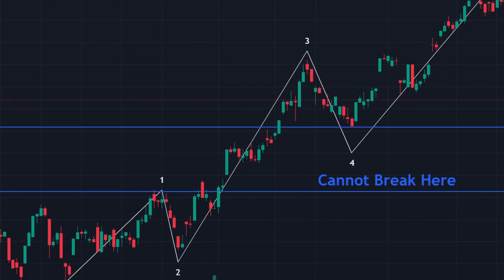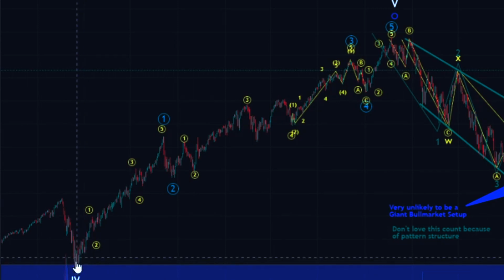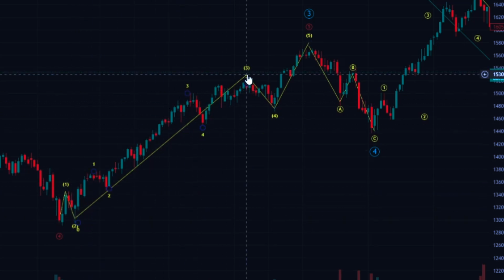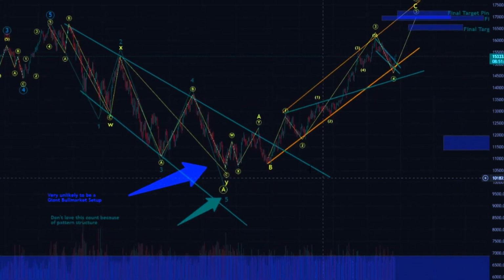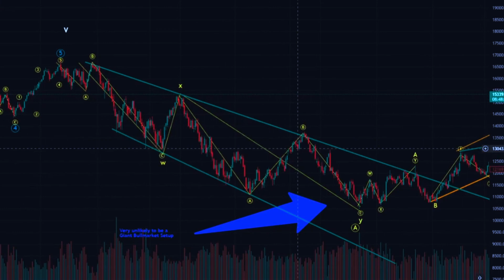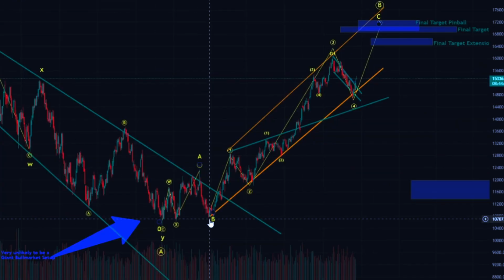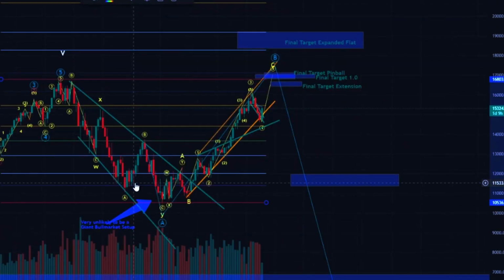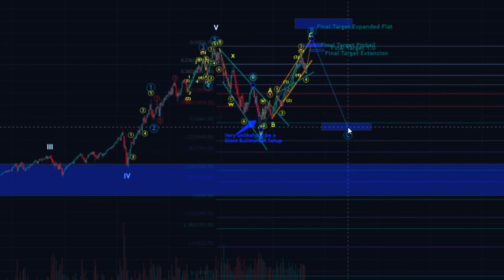What is Elliot Wave | How to Master this Greatest Trading Technique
VIDEO DESCRIPTION:
In this video, I'll be discussing some of my ideas related to Elliot Wave and Fibonacci trading. I'll disclose my overall throughts on this strategy, run through an example on the NASDAQ, and share my Elliot Wave ebook (link down below).

CHANNEL INTRO:
Glitch Finance and Macro is an attempt to marry my interests in Financial Markets, Macroeconomics, and (Geo)Politics. Given the broad array of topics covered, remember that my comments/opinions are subject to change. I am merely a student of these topics, so please use my videos just as a starting point for your own research. Thanks for being here!